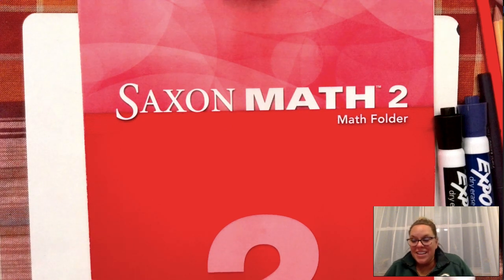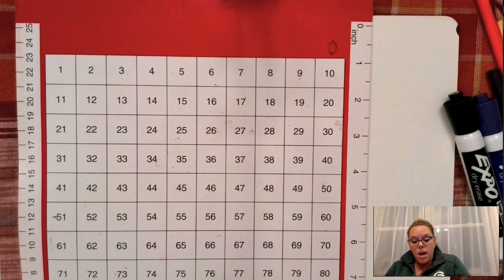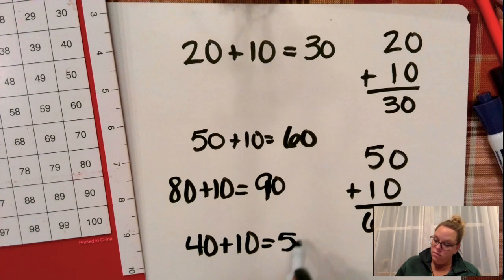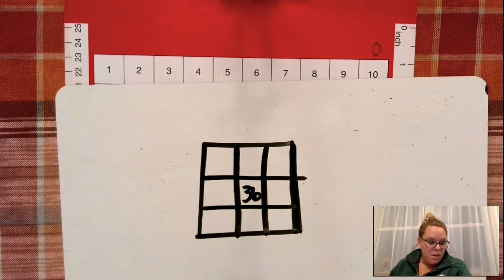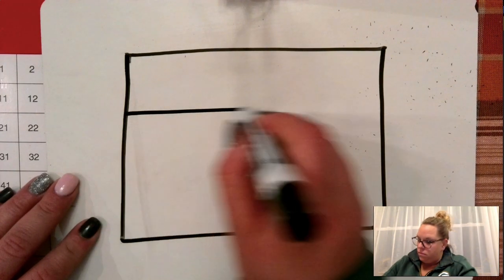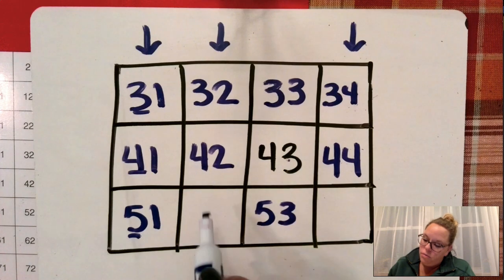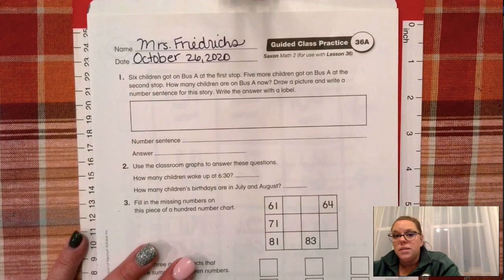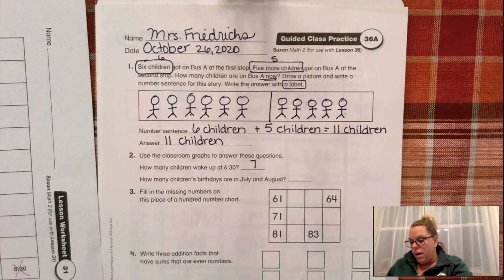Math Lesson 36